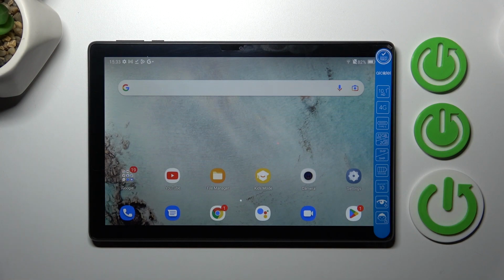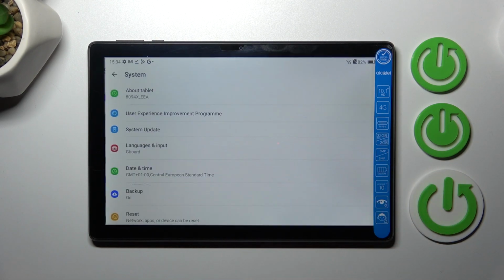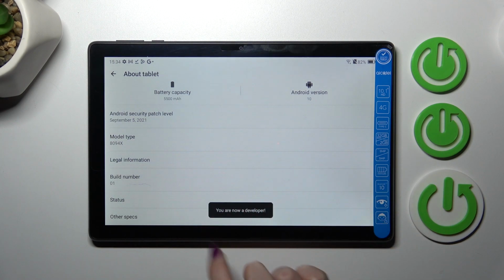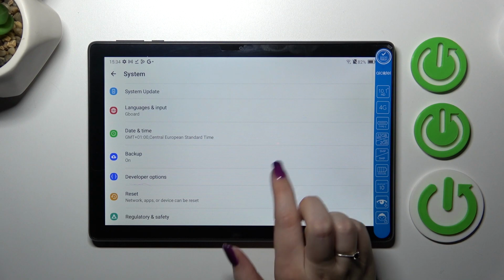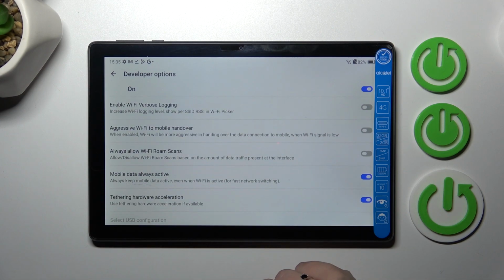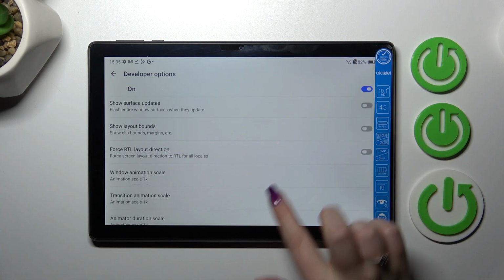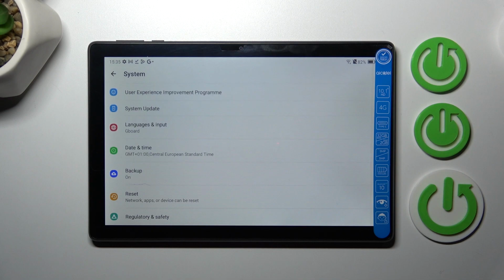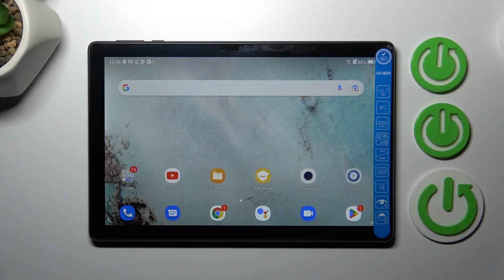Alcatel 3T 10 4G - How to Enable Developer Options | Hidden Mode in your Android!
Greetings to our Hardreset_info Tests channel!  Our Video Guide will help you to find out how to enable developer options on your Alcatel 3T 10 4G.

How to locate  developer options in Alcatel 3T 10 4G?
How to change developer options Alcatel 3T 10 4G?
How to open developer options settings in Alcatel 3T 10 4G?